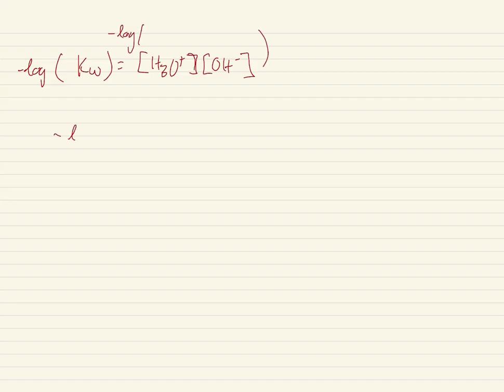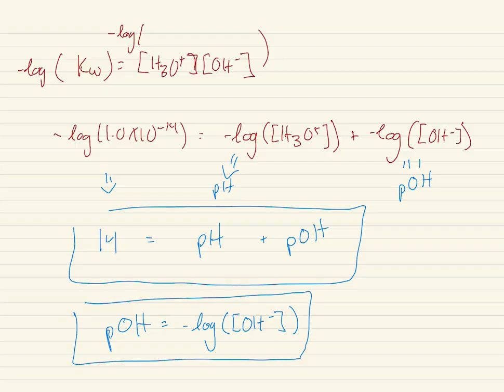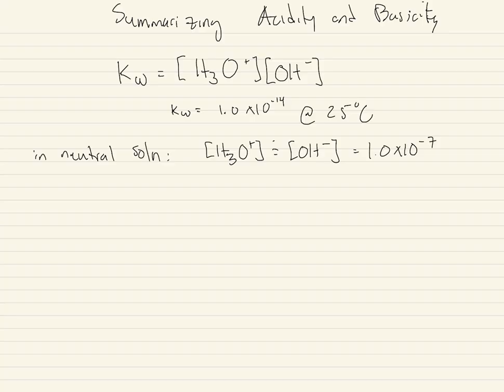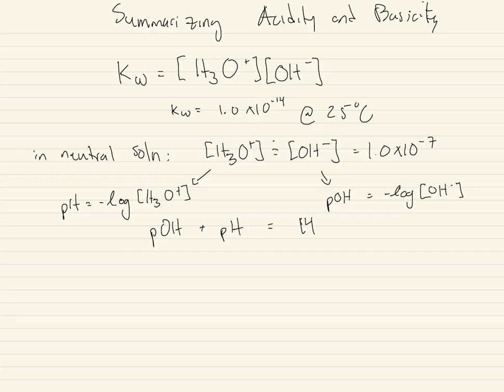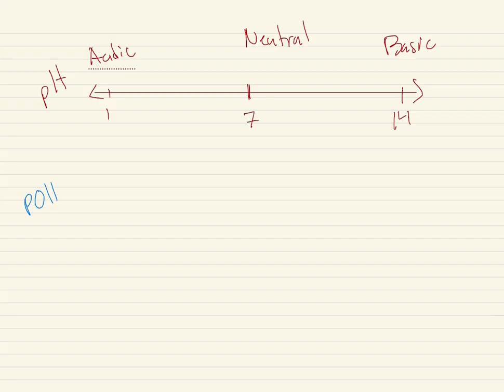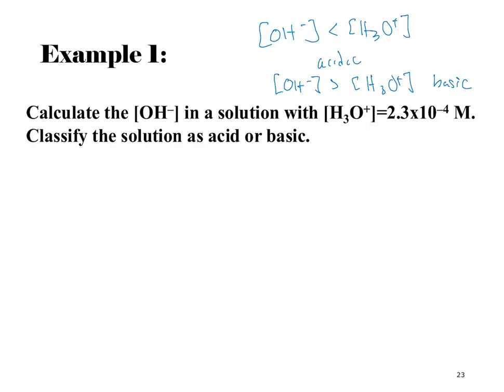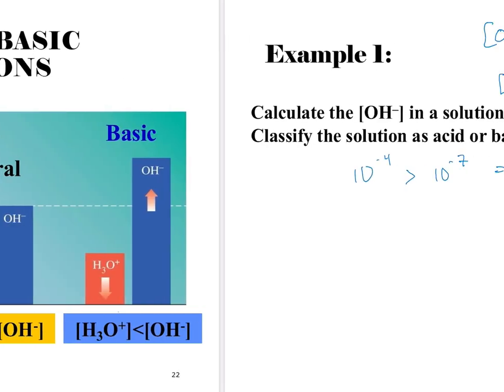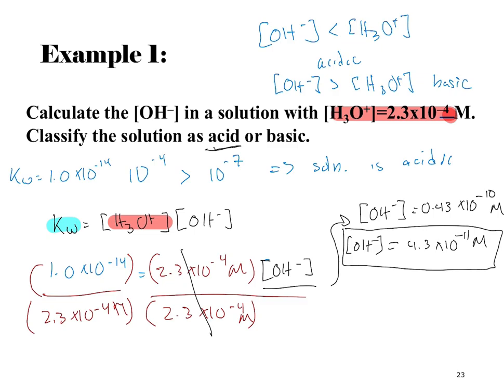Acids and Bases Part 3